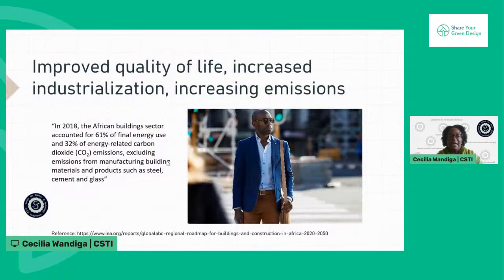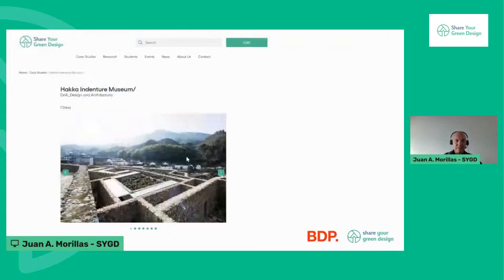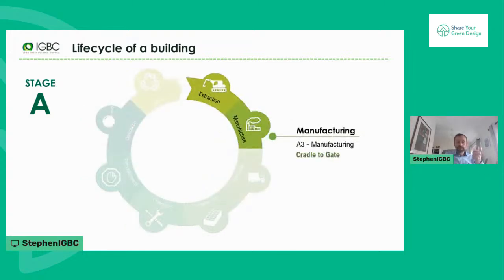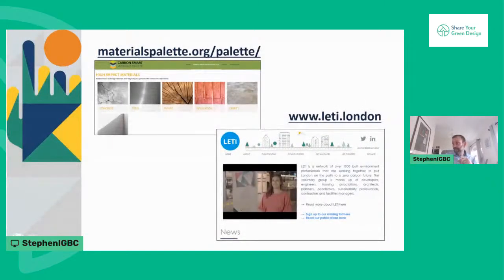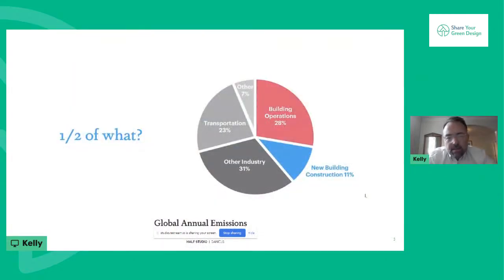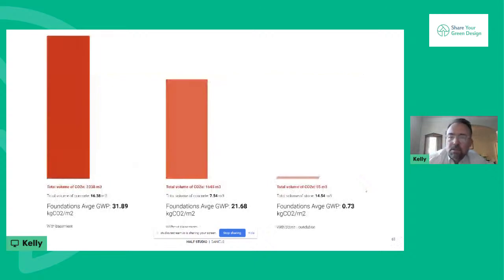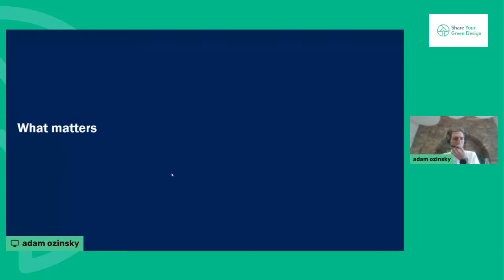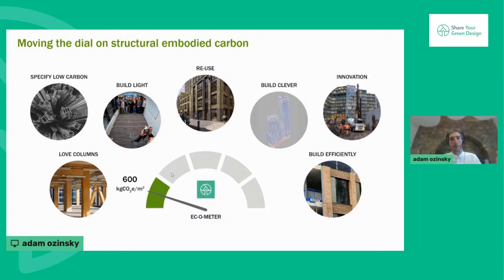Whole Life Carbon Part 1- Digital Tools for Green Building Designs Webinars